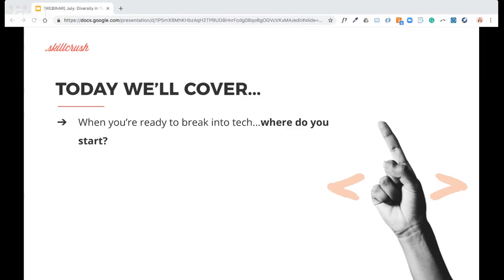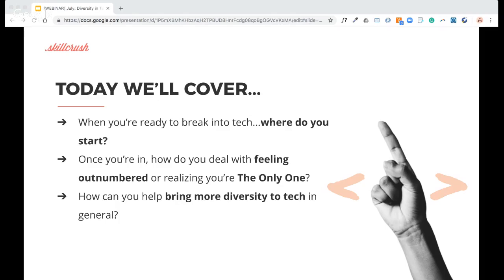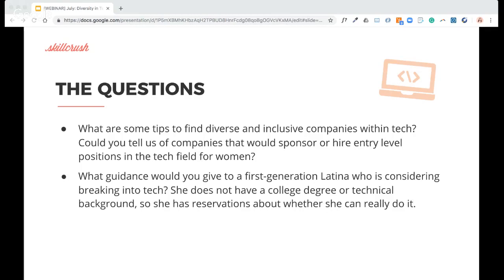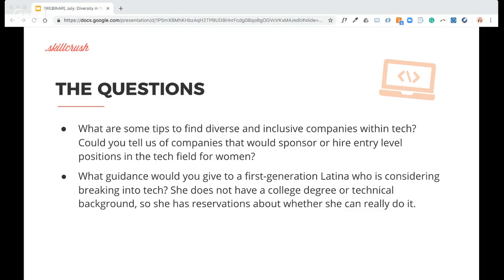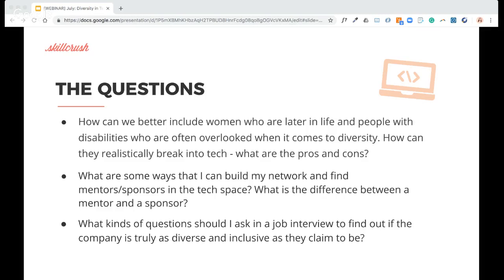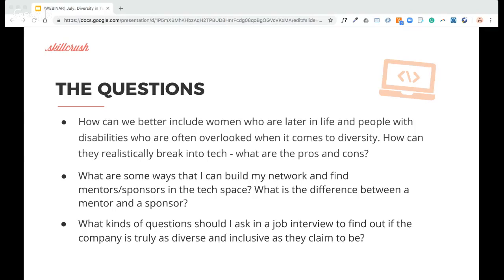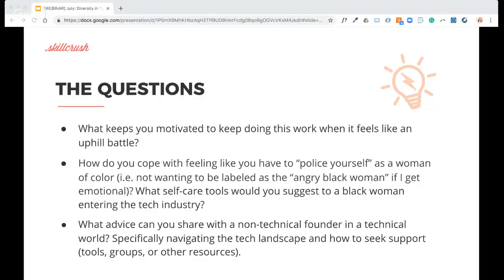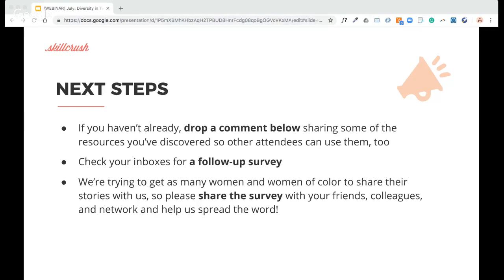The Diversity In Tech Roundtable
If you’ve ever found yourself frustrated by the tech landscape, wondering why there aren’t more businesses and companies that you can relate to, or more leaders who look like you, or more opportunities for growth in your field, this roundtable is for you.